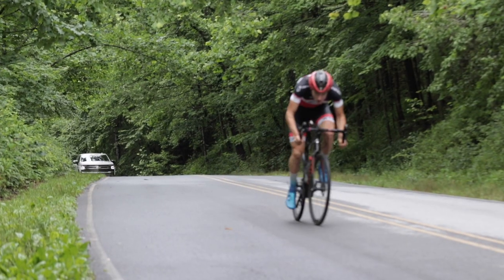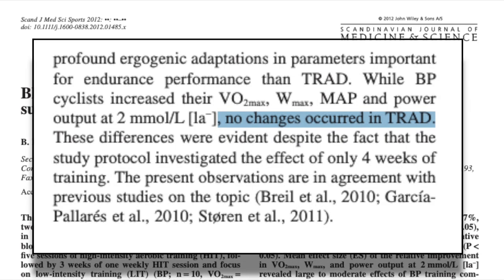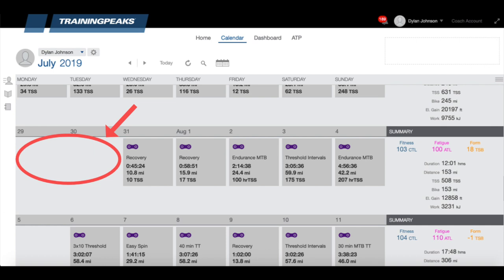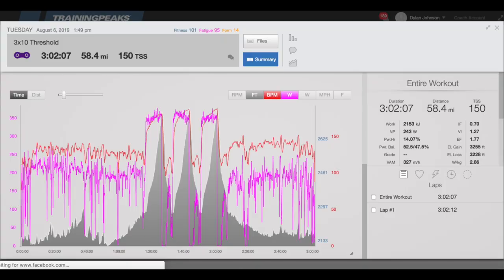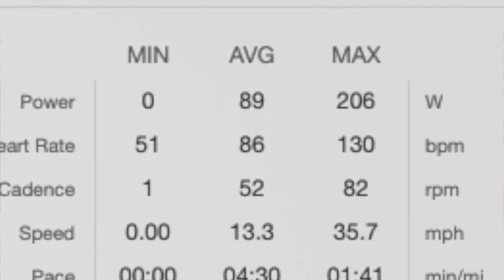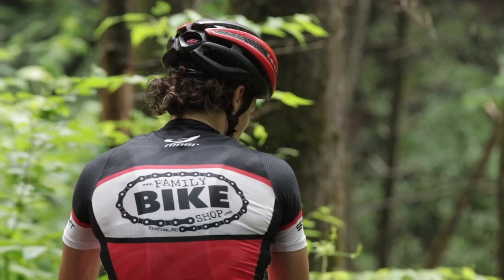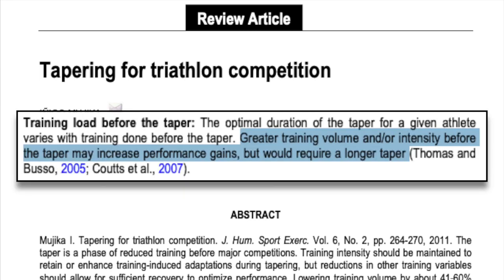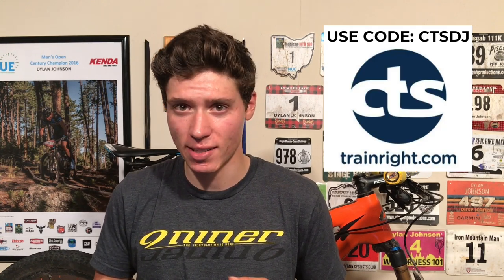Crazy Hard Training Week: Block Periodization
Training update: last week was the block week in the block periodization model for me. I go into some science, talk about my own training and answer some of your questions.

If you are ready to take your training to the next level by hiring a coach head over and use code CTSDJ to waive the $40 registration fee.

If you like the gloves I use they are made by Handup. Handup makes some pretty rad stuff, not just gloves but other apparel as well. I've been on their gloves for a while now and absolutely love them. Check em out.

The aero bars I use

Facebook: Dylan Johnson Cycling Coach